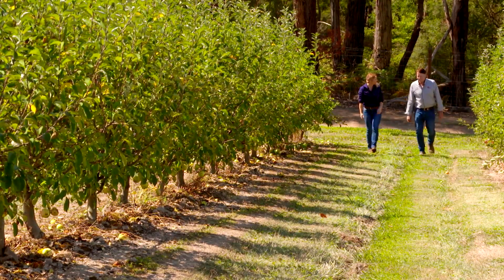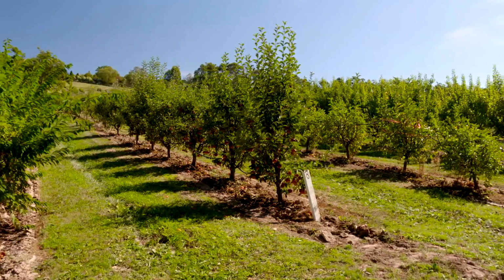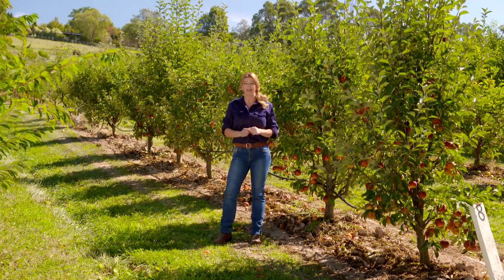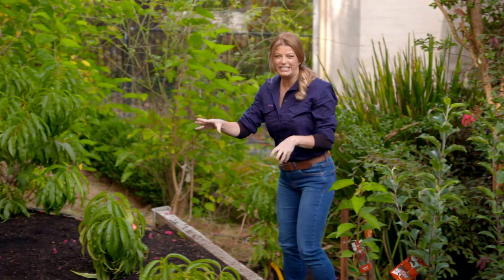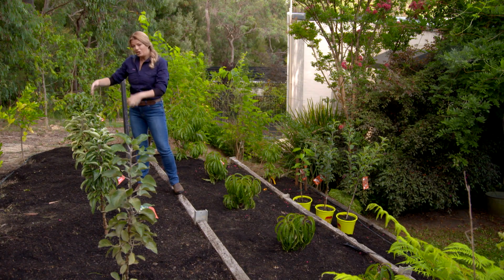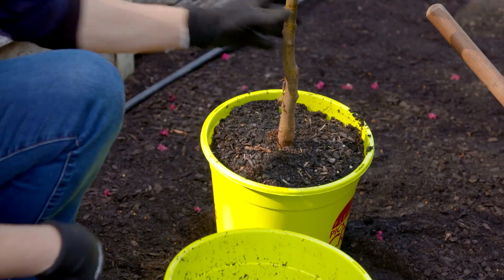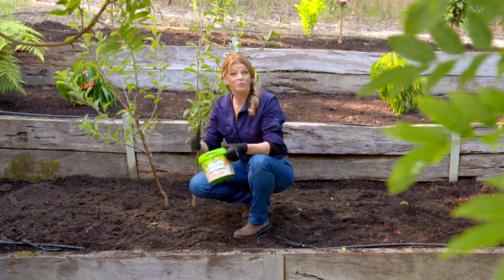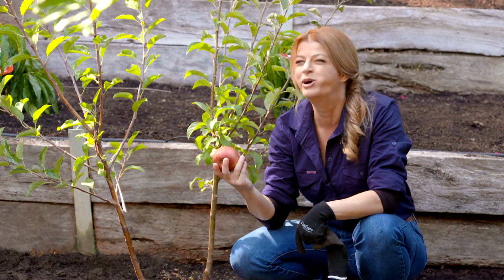How to Grow Your Own Fruit | GARDEN | Great Home Ideas